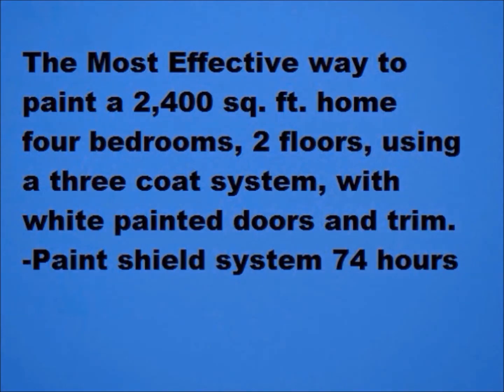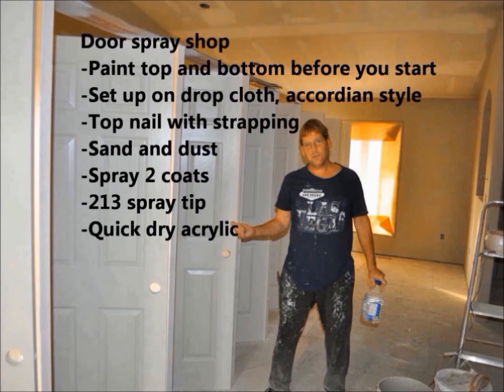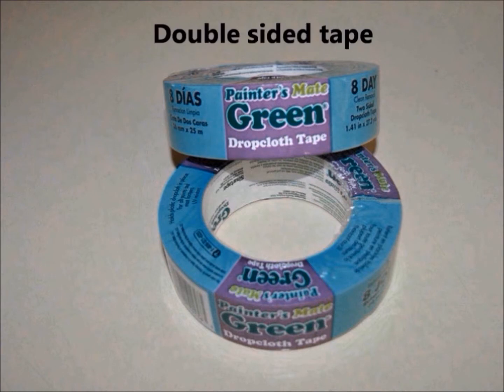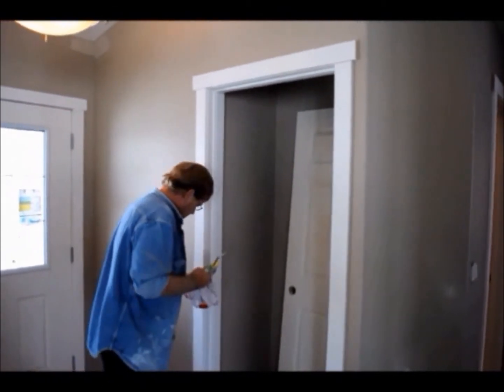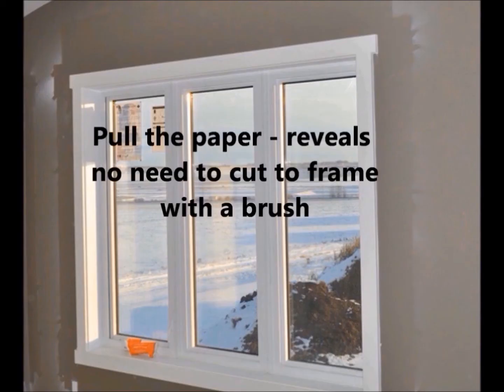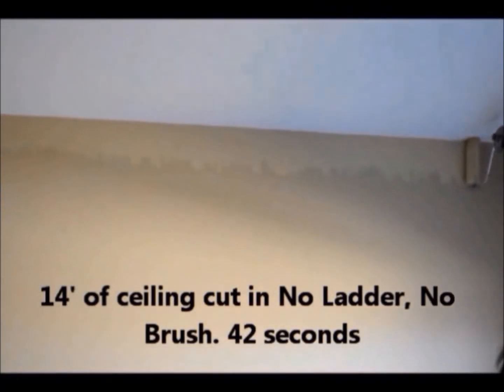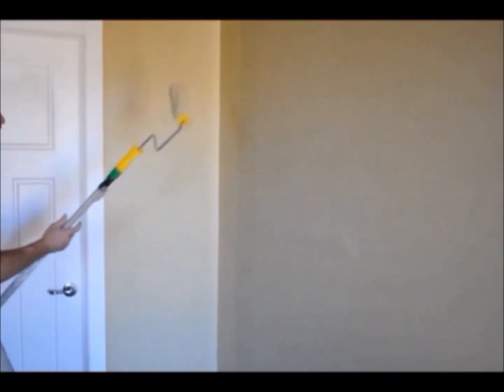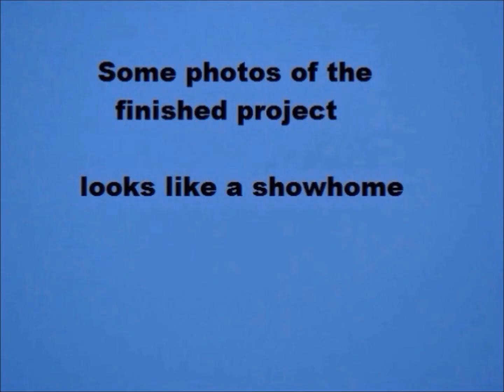New Home Painting made Easy -1-2-3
Available at retail in Canada at Cloverdale Paint
The most advanced paint edging system in the world today. A roller that edges like a brush,  helps to reduces labor by up to 60% on both coats of paint. You can, improve quality, safety and speed. Our Painting "Edger" Tool was featured at Las Vegas Paint and Hardware Show; it was also shown on DIY TV "I Want That" painting tool.
We have two models of our 11 position adjustable handle that works with all the mini and jumbo mini rollers on the market today. The Edging or Cutting in process of painting has now been simplified. Watch the videos which show the loading and unloading of the rollers. With the amazing 11 position adjustable handle it can help eliminate ladder work. The patented paint shield components come in two thicknesses, 2mm and 4mm. They help eliminate taping and brush work. The red paint shield gets paint to within a fraction of an inch (2 mm). No taping required. You are guaranteed to eliminate brushwork on same color paint jobs, and maintenance paint projects. Apartment repaints done is less than one half the time of traditional painting techniques. This tool can be learned in minutes by the average DIY and or professional painter. For DIY painters, it can make painting fun again. For the professional it could double your income on final coat applications, and or on maintenance repaints. There are great testimonials from both DIY and Professional painters, explaining how they reduced their painting times by up to 60%. Painting a typical 12’x12’  bedroom in as little as twenty minutes to a coat is a reality with the FasTrim Roller.
My area of expertise is interior residential and commercial painting. There are three basic types of paint jobs that will be addressed. New construction painting, Color change repaints, Maintenance repaints as well as some exterior trim work.